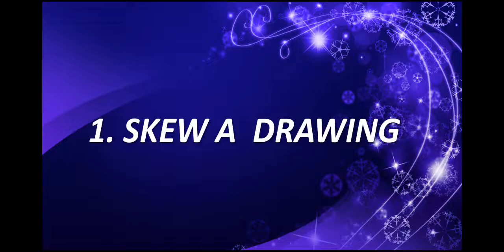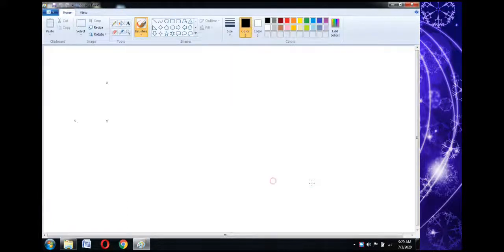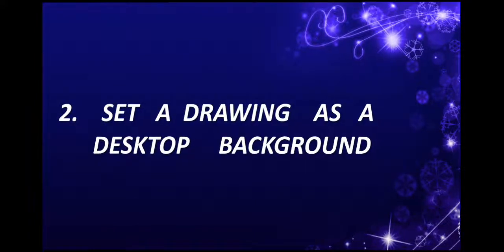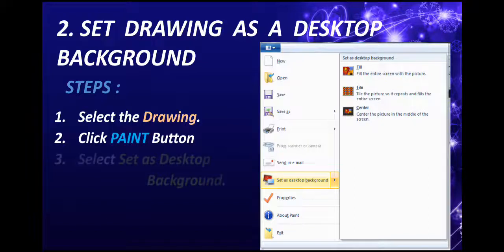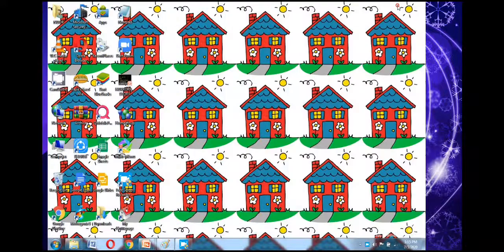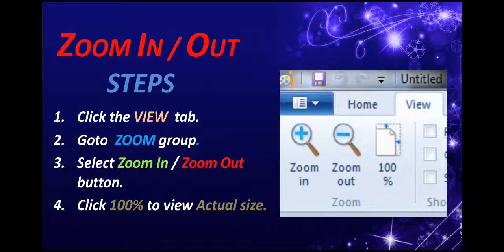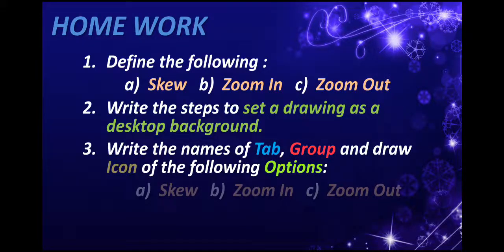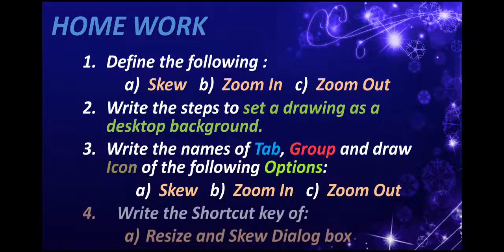Chap 2: More About Paints, topic-3:skew,zoom in/out and set a picture as a desktop background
Topic-3:skew,zoom in/out and set a picture as a desktop background, Keyboard third edition book 3